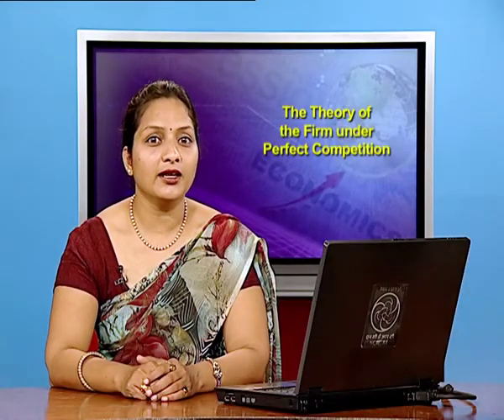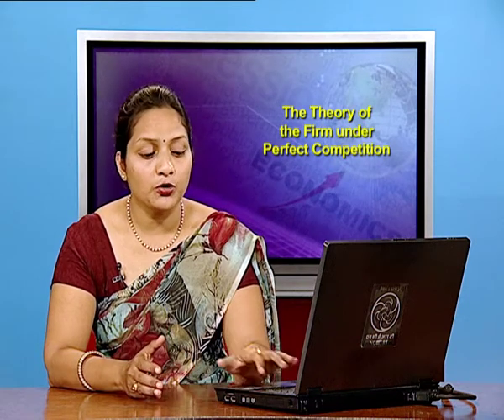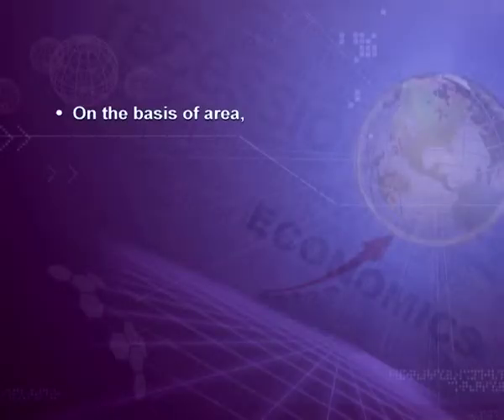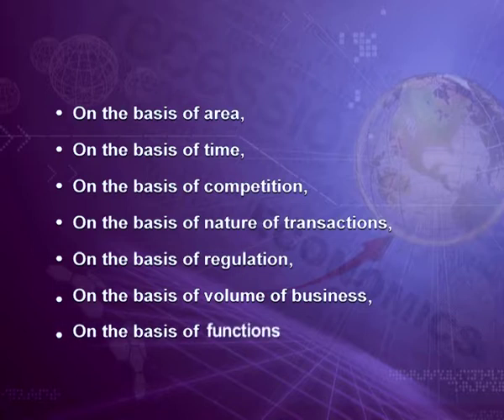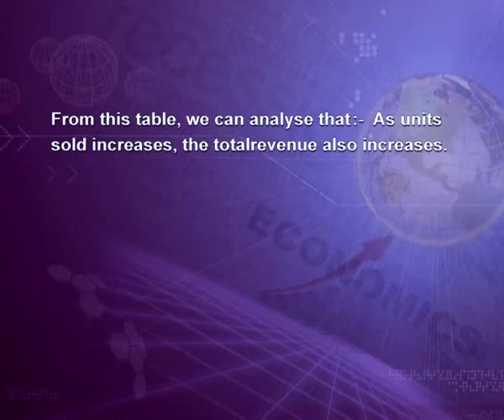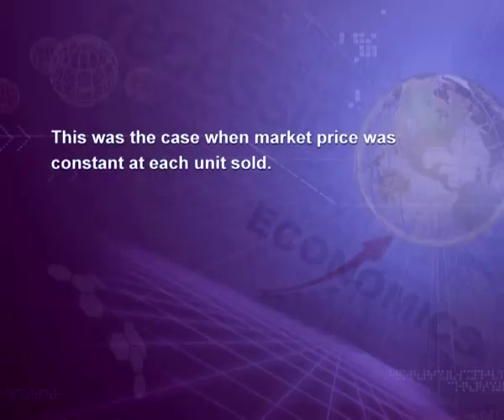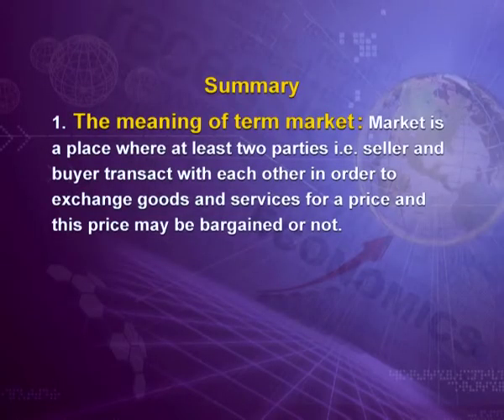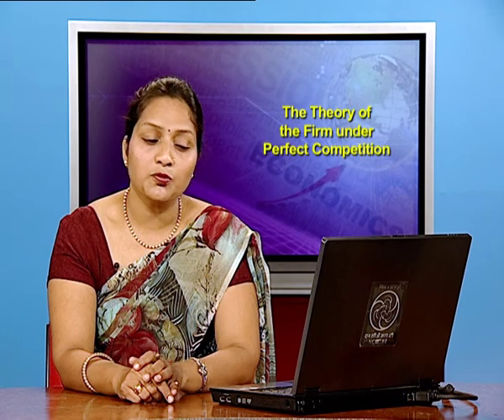The theory of the Firm under perfect competition -1 Ch. 4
Subject: Economics